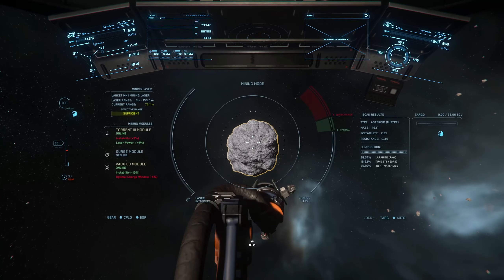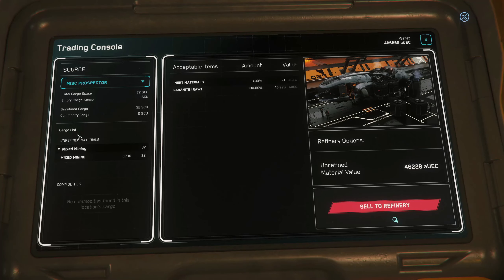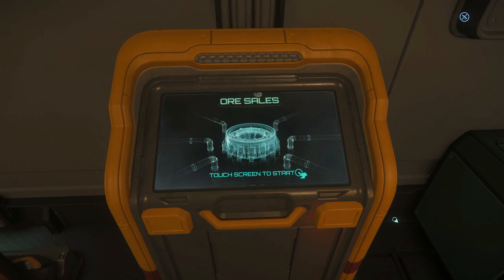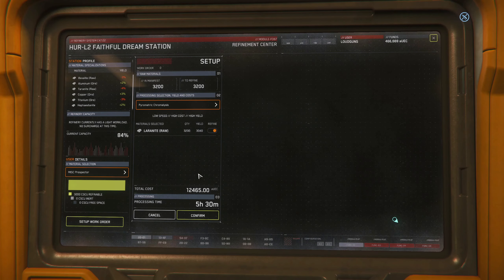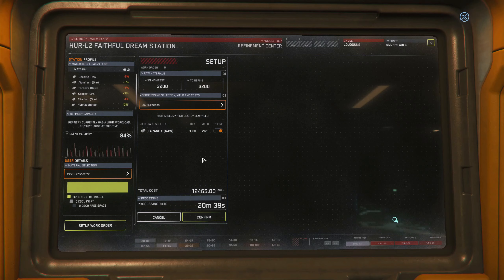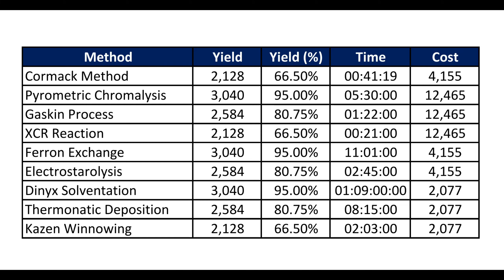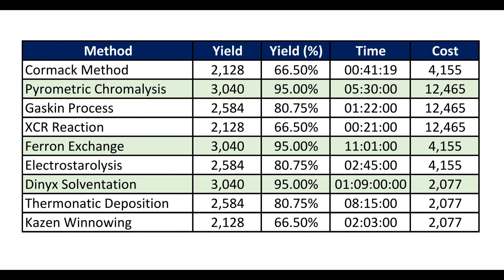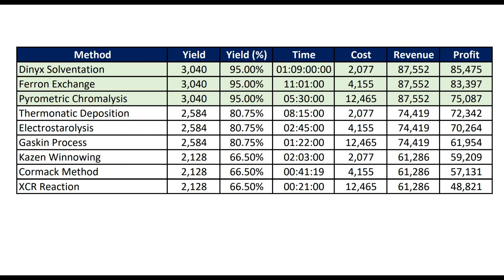Which refining process should I use? New methods for 3.13!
I've just discovered some new refining methods added in the 3.13 patch, so thought it was a good time to take a look at which refinery methods are best.